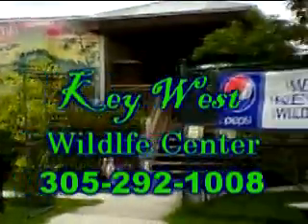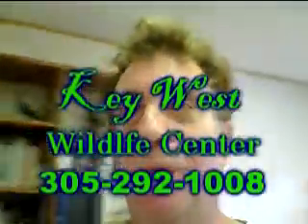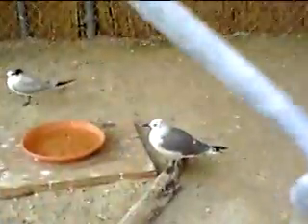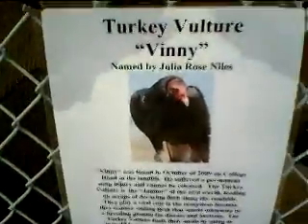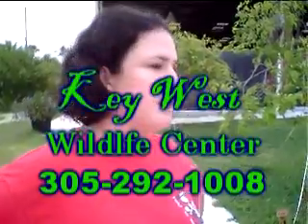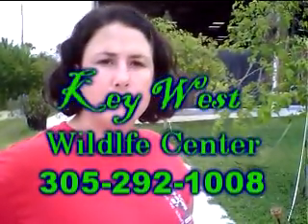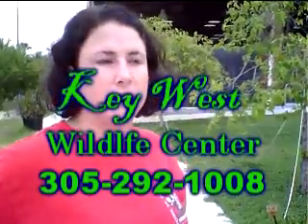Key West Wildlife Center